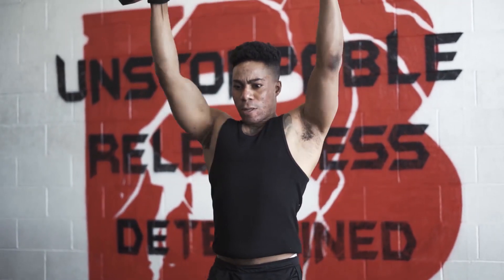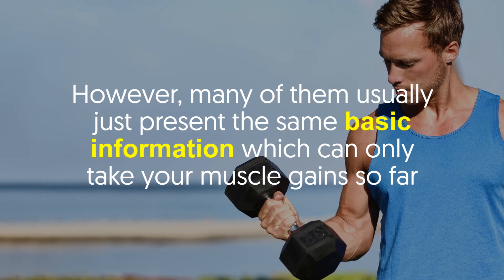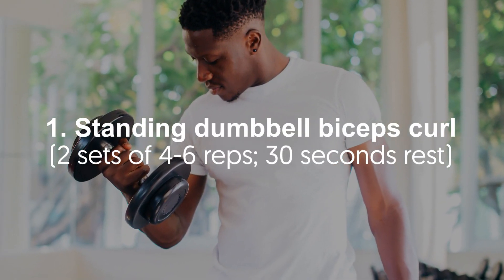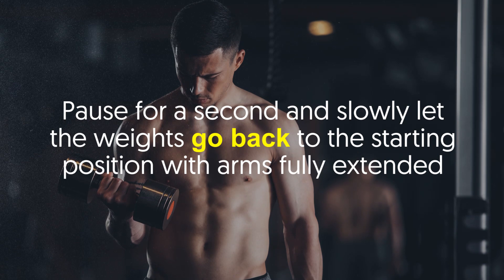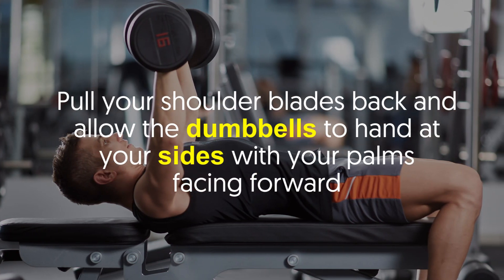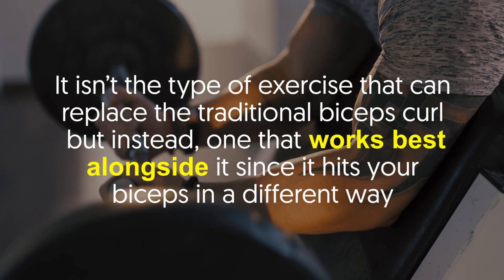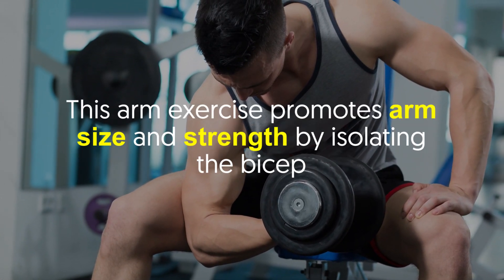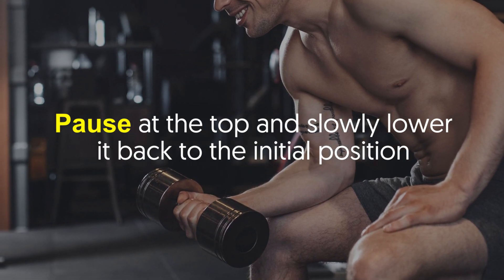How to Get Bigger Arms With JUST Dumbbells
In this video, we will be talking about dumbbell exercises that will get you bigger arms. Let's dive in!

Other videos you’ll love:

💡CHECK OUT:
10 Minute Full-Body Workout You Can Do From Home (No Equipment)

🕒 Timestamps:

Intro - 0:00
1. Standing dumbbell bicep curl - 0:55
2. Incline dumbbell bicep curl - 1:30
3. Dumbbell preacher curl - 2:14
4. One arm concentration curl - 2:48

In a nutshell:
1. Standing dumbbell biceps curl (2 sets of 4-6 reps; 30 seconds rest)
This traditional bodybuilding move develops density and strength in your entire biceps region.
How to: Start by grabbing a pair of dumbbells, stand up straight and engage your core.
Let the dumbbells hang at arm's length with your palms facing forward.
Next, without moving your upper arms, bend your elbows and curl the dumbbell as close to your shoulders as you can.
Pause for a second and slowly let the weights go back to the starting position with arms fully extended.

 2. Incline dumbbell biceps curl (2 sets of 7-9 reps; 30 seconds rest)
The second exercise focuses on developing the size and strength of your biceps and forearms.
The incline angle serves to put more resistance on the lower part of your bicep.
How to: To begin, get a pair of dumbbells and sit down on an incline bench that’s positioned at a 45-degree angle.
Pull your shoulder blades back and allow the dumbbells to hand at your sides with your palms facing forward.
From there, curl the dumbbells up, bending your elbows and bringing both weights to your shoulders.
Pause, then lower your arms back to the original position.

3. Dumbbell preacher curl (2 sets of 7-9 reps; 30 seconds rest)
The preacher curl is a good addition to your training routine for bigger arms and popping biceps.
It isn’t the type of exercise that can replace the traditional biceps curl, but instead, one that works best alongside it since it hits your biceps in a different way.
How to: Hold a dumbbell with one arm and place your upper arm on top of the preacher bench.
Take a breath and slowly lower the dumbbell until your arm is extended.
This should allow your biceps to be fully stretched.

4.  One-arm concentration curls (2 sets of 20+ reps; 30 seconds rest)
This arm exercise promotes arm size and strength by isolating the bicep.
How to: Begin by grabbing a dumbbell with one hand.
Sit on the edge of a bench and position your feet wider than shoulder-width.
Place the back of your arm with the dumbbell on the inside of your thigh.
As for the opposite hand, put it on the tip of the opposite knee for support.
Then, slowly curl the dumbbell upward as far as possible.
Pause at the top and slowly lower it back to the initial position.